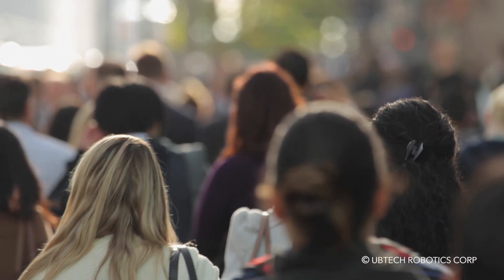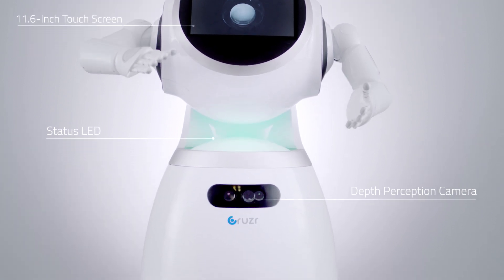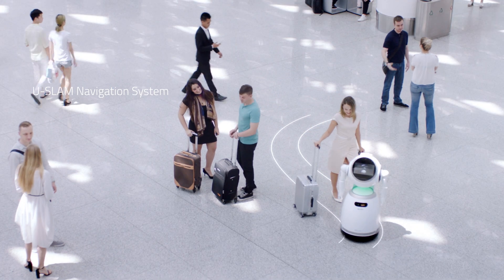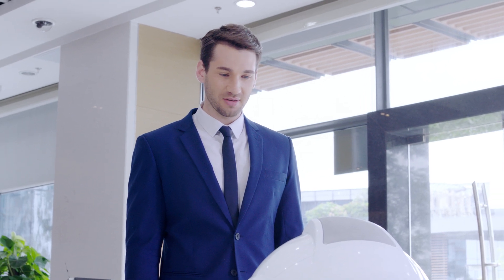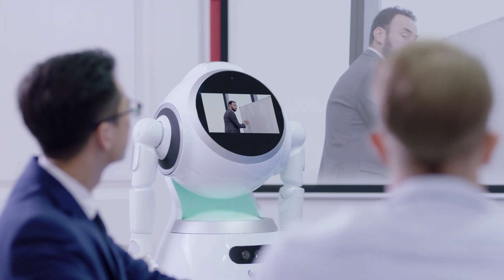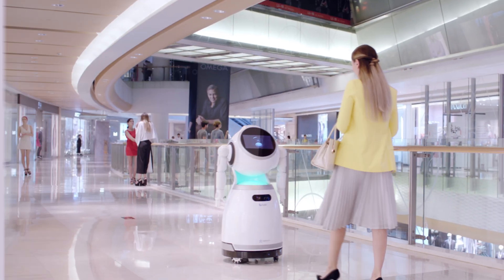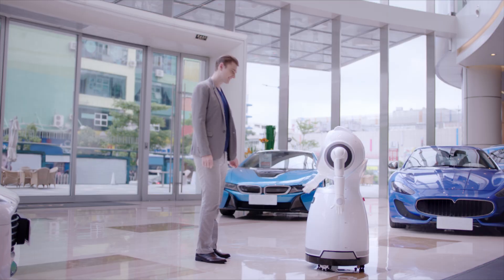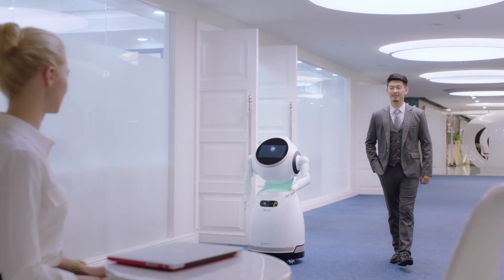Cruzr: a Cloud-Based Intelligent Humanoid Service Robot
Cruzr is the first customized service robot adaptable to a variety of business needs, optimizing human resources and improving work efficiency. Cruzr provides a new generation of service for a variety of industrial applications and domestic environments. Offering user-friendly, humanlike interaction, Cruzr provides customized AI business services. Each of its robotic platforms can be configured for a wide range of applications to a company’s specific needs for safe and easy access to virtually endless resources.

"Cruzr’s mission is to improve your business, collaboration and overall quality of life,” said John Rhee, General Manager, North America, UBTECH. “With Cruzr, companies can better attend to their customers’ needs, while allowing human teams to focus on more complex issues requiring human interaction. Ultimately, Cruzr enables companies to spend more time making smarter business decisions."